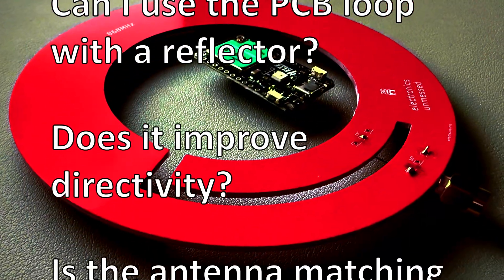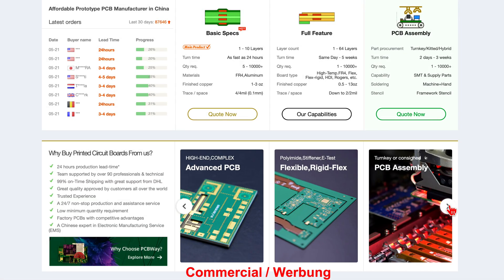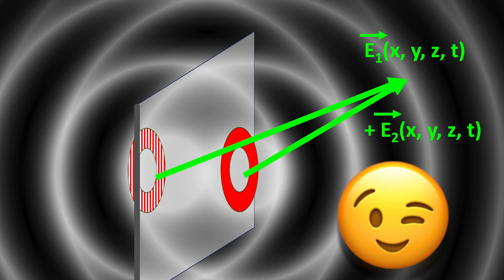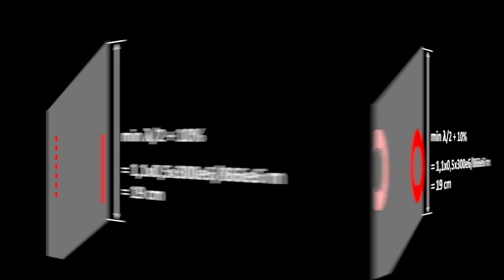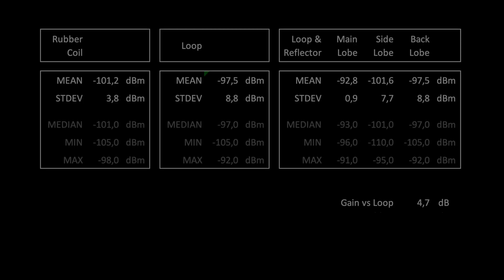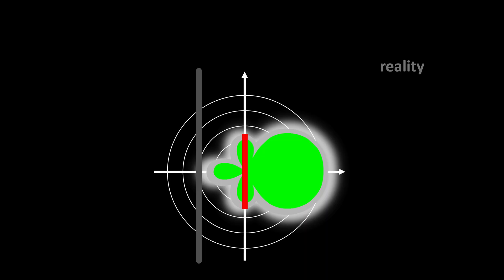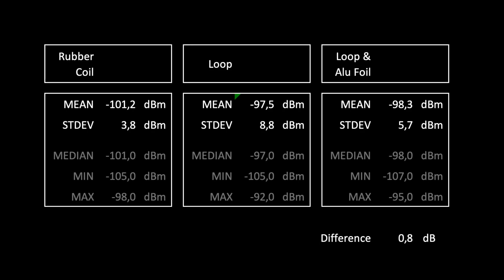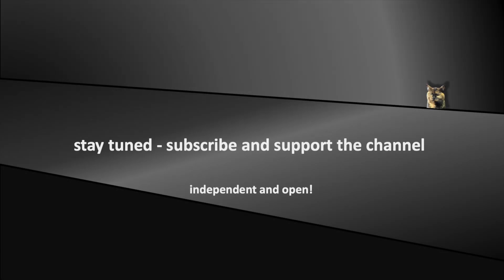RF Design: PCB Loop Antenna, Reflector & Performance Boost (EP164)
We're thrilled by questions from our viewers, they inspire us to dive deeper into electronics and antennas with detailed answers! In this video, we explore the PCB loop antenna and reflector, backed by real measurement results and theoretical analysis.
📌 Topics Covered: ✅ Can you use a PCB loop antenna with a reflector? ✅ Does it improve directivity and performance? ✅ How does it impact antenna matching? ✅ Can electronics be placed inside the antenna, and will it affect the parameters?
💬 Have more questions? Drop them in the comments! Your curiosity drives our content, and we love bringing you well-founded answers.